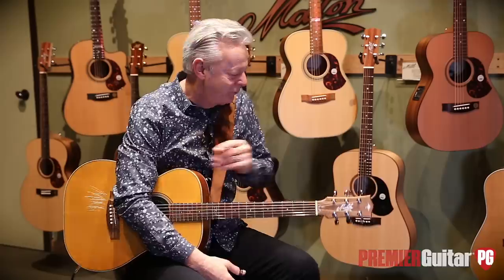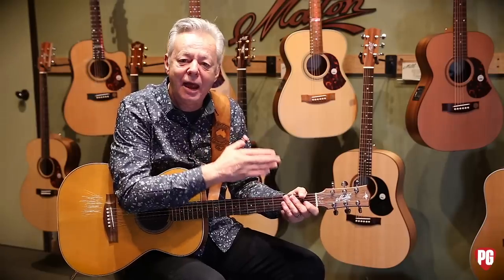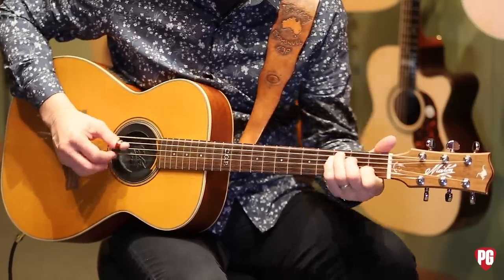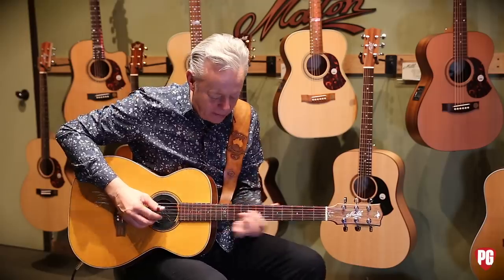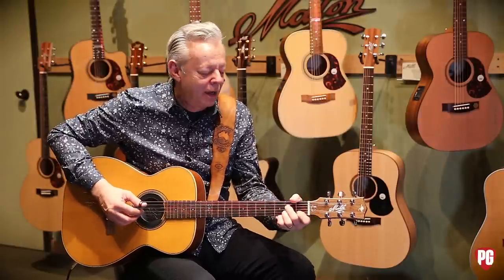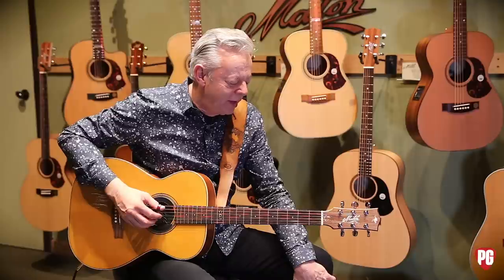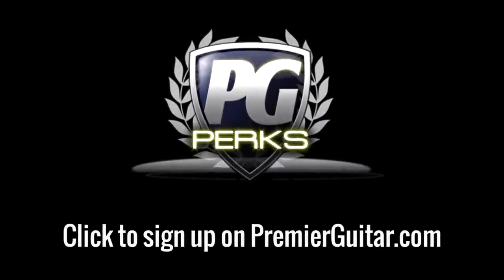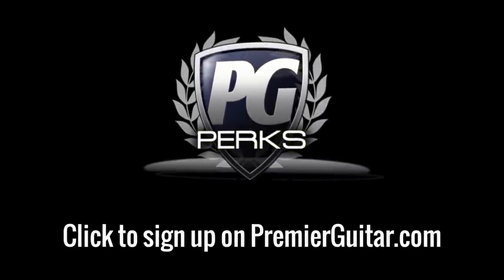Riff Rundown: Tommy Emmanuel's "The Claw" from the Jerry Reed album 'Sneakin' Around'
The Aussie fingerstyle wiz walks us through—and thankfully slows down—a bevy of Reed-inspired moves he's used over the years.